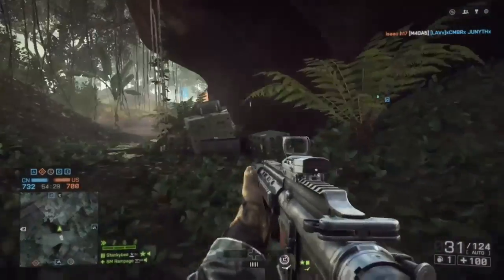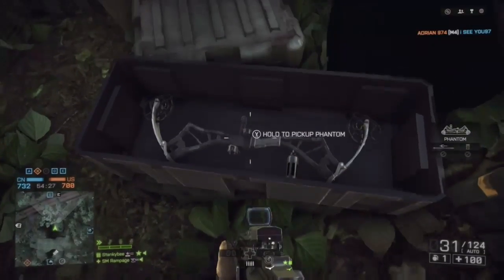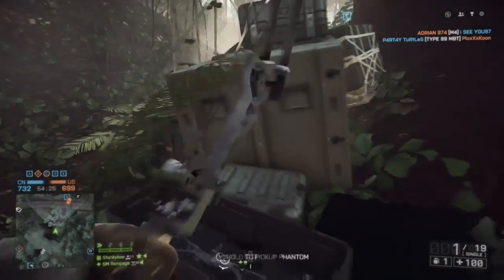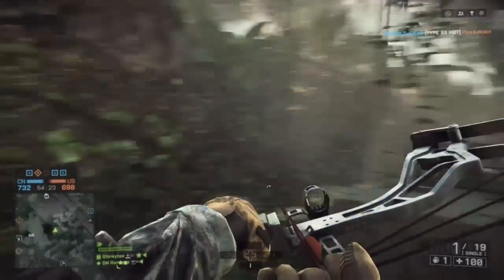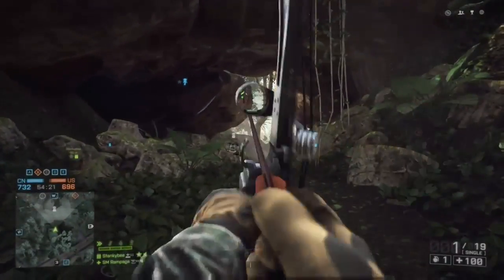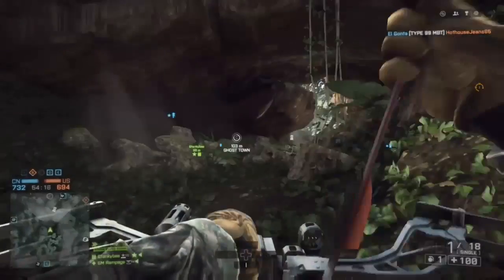Battlefield 4: Free phantom bow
Free phantom bow location on the map operation outbreak, Stay limitless!